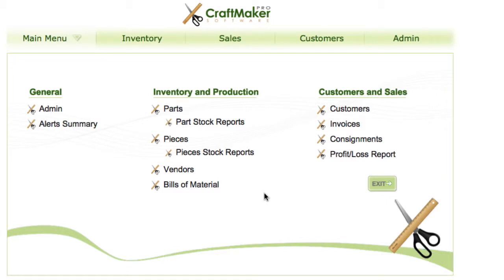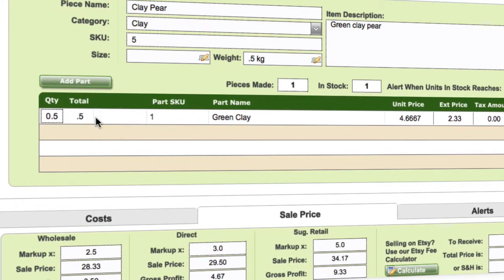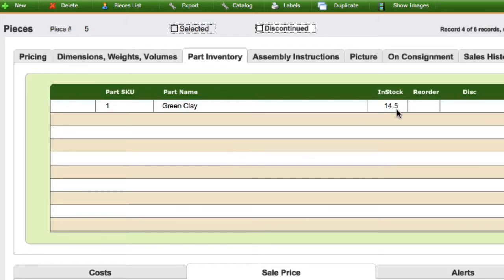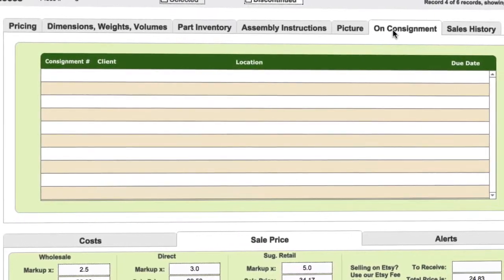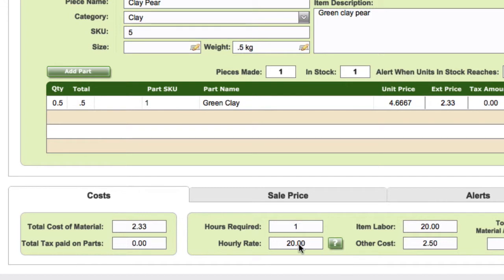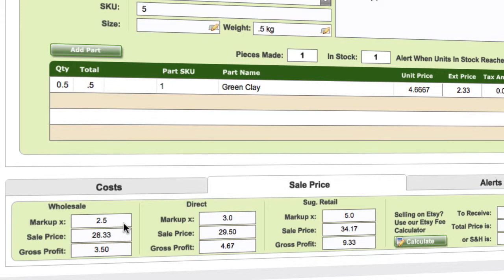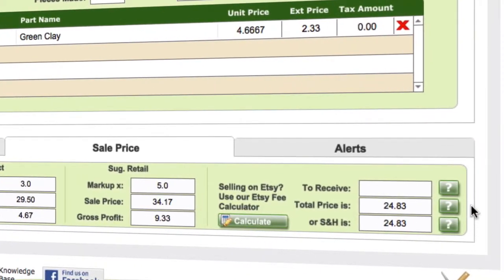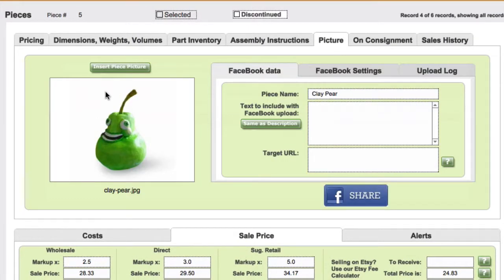Automatically price your craft creations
Craft Maker Pro will work out all the pricing for your handcrafts and more.  Any parts that are added will automatically be removed from your inventory as well as you add them to a new piece.. If you would like to find out more about Craft Maker Pro visit our